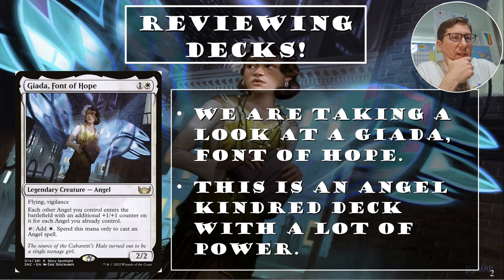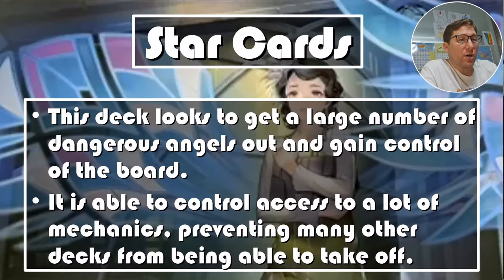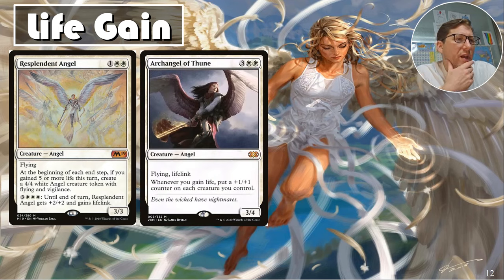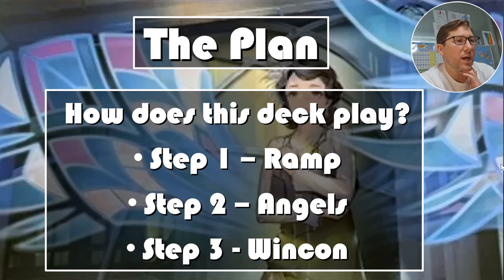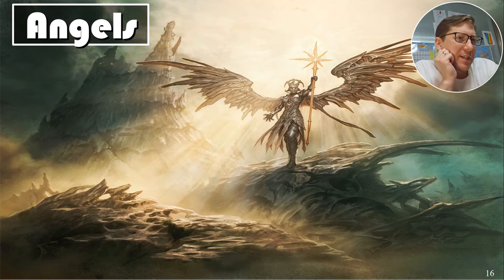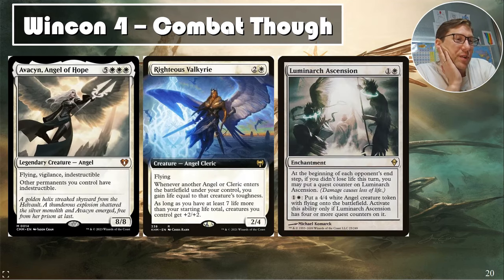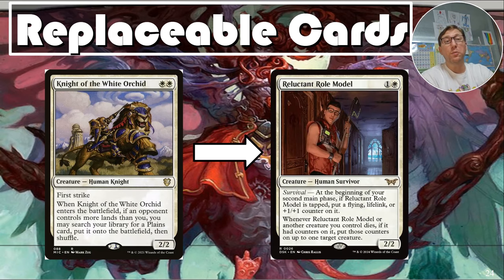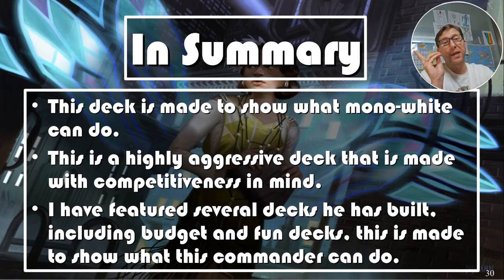The $500 Angel Kindred Deck: What You Need to Know About Giada (Deck Checkin')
Mono-white was widely considered under powered for some time. Those days are done! You want proof? Check this deck!

0:00 Intro
8:09 Part 1 – Star Cards
20:49 Part 2 – The Plan
36:40 Part 3 - Suggestions